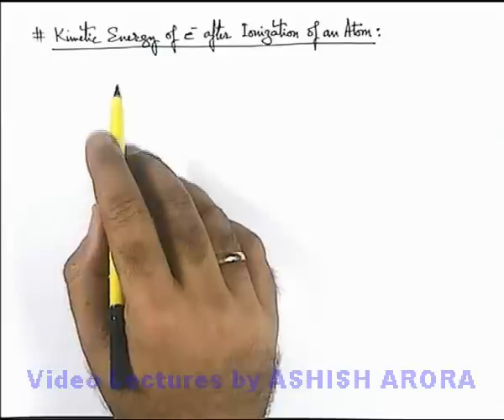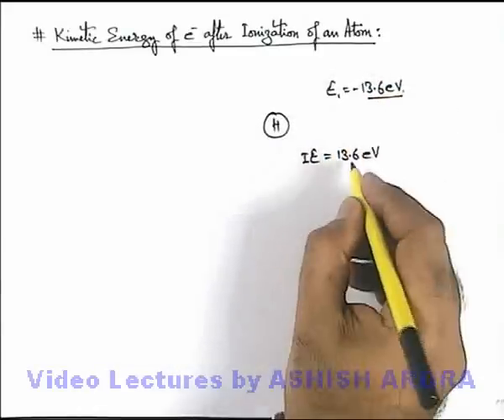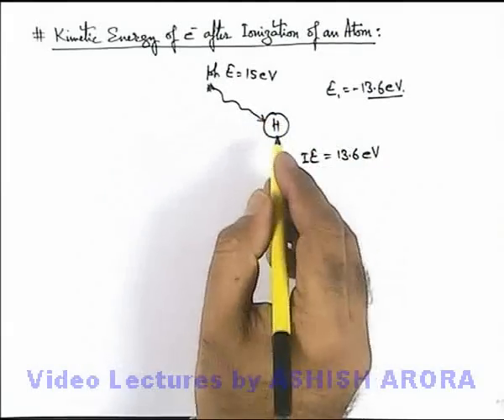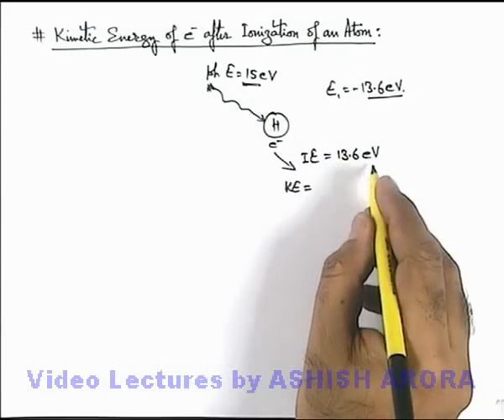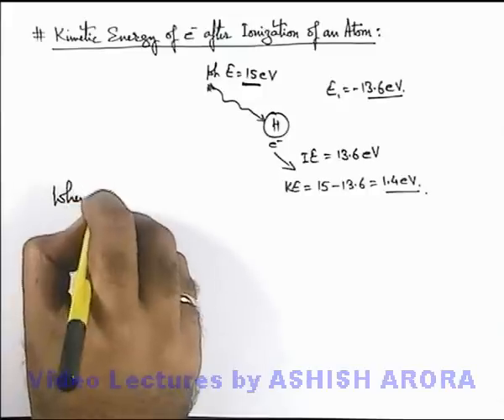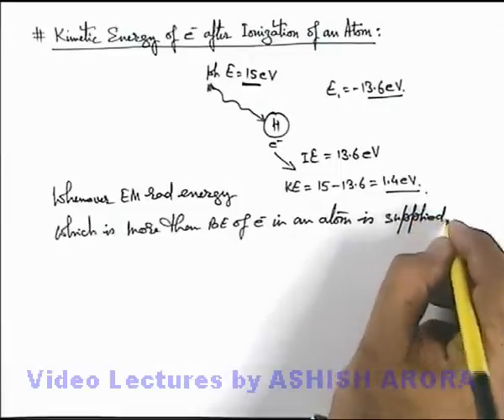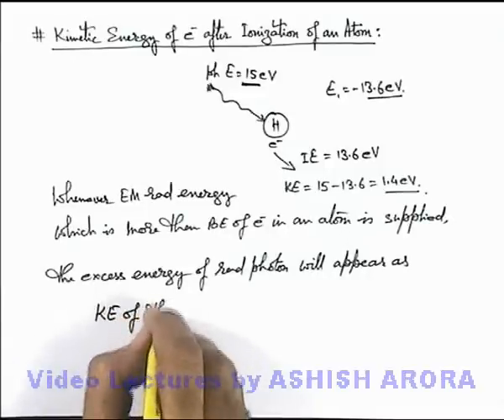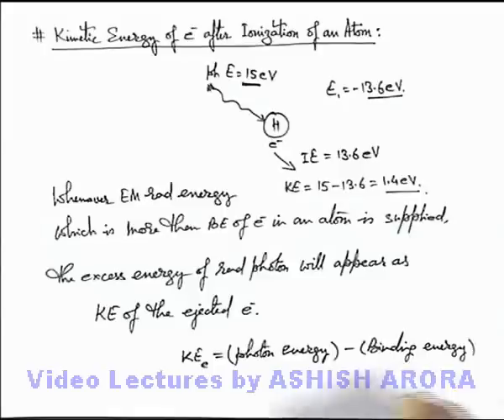Class 12 Physics | Atomic Structure | #22 Kinetic Energy of Electron After Ionization of an Atom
PG Concept Video | Atomic Structure | Kinetic Energy of Electron After Ionization of an Atom by Ashish Arora